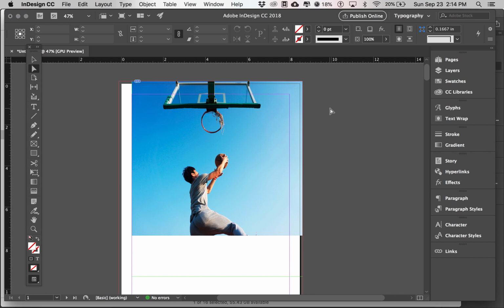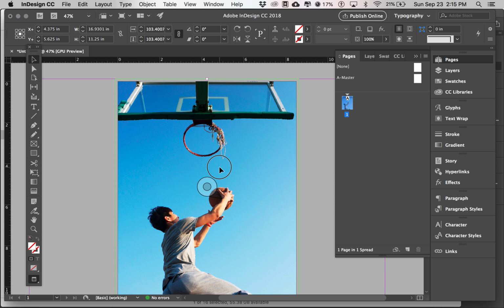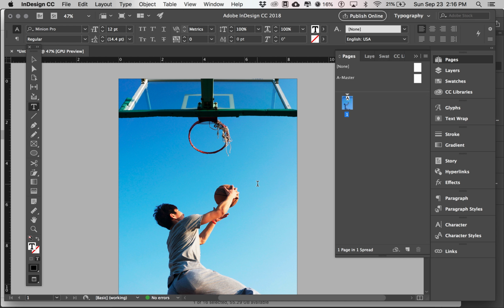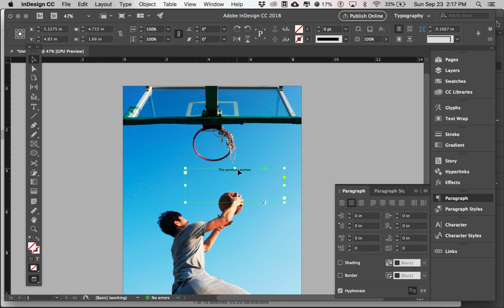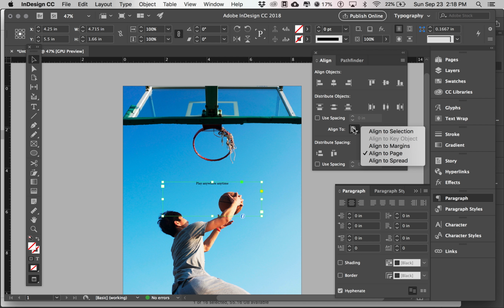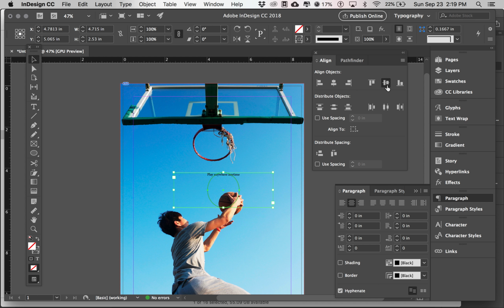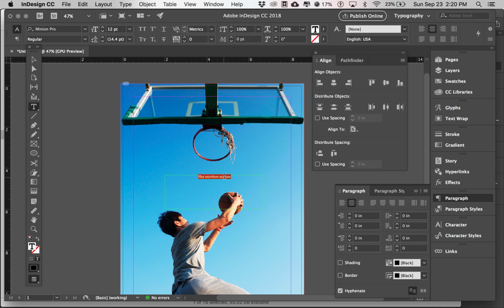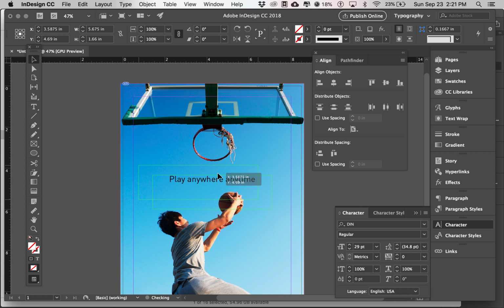12 Adding Text